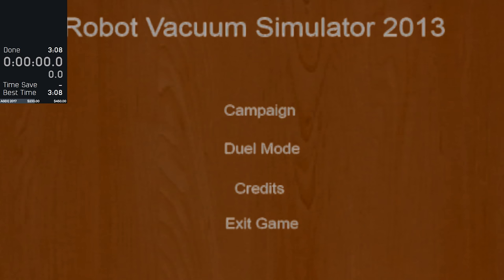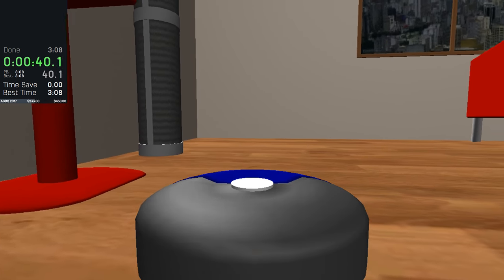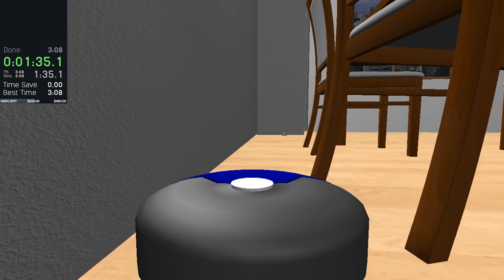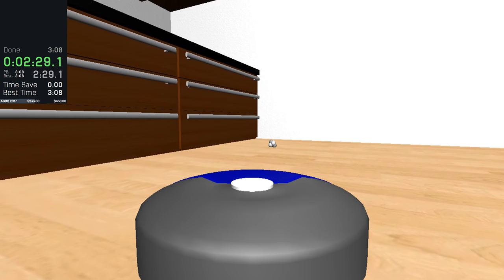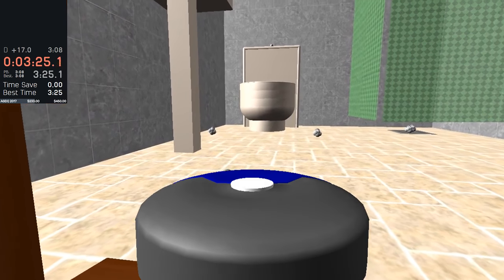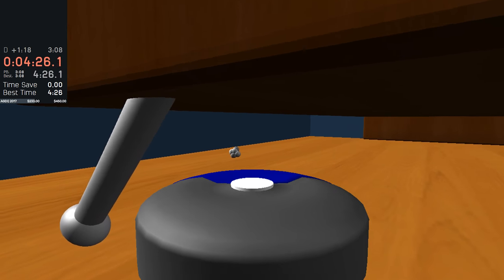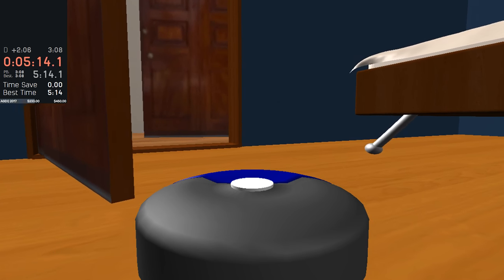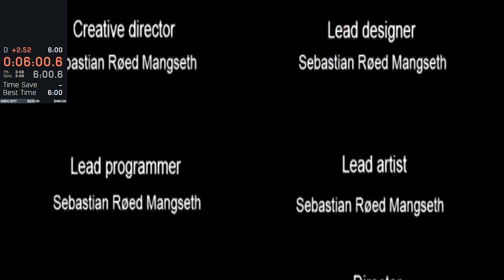[SUBMISSION] Robot Vacuum Simulator 2013